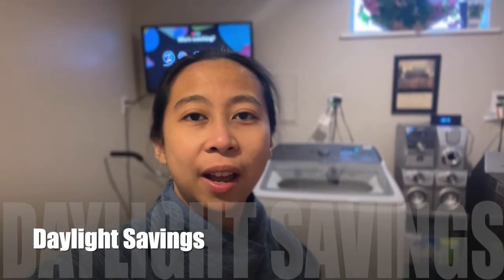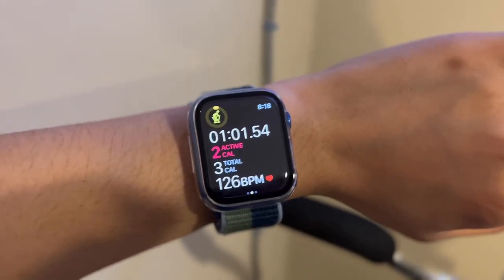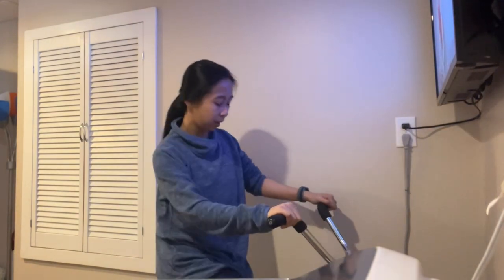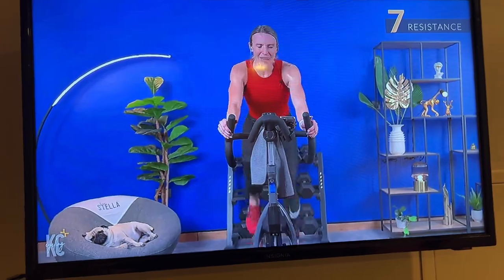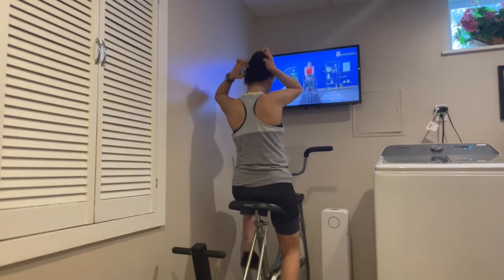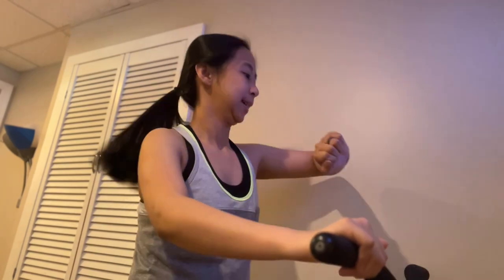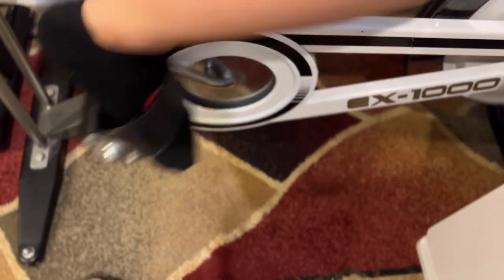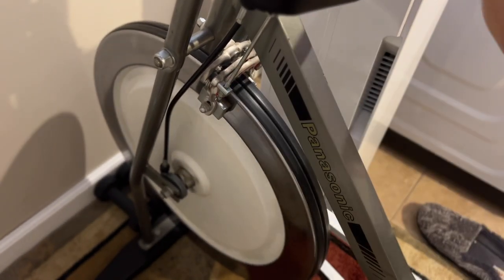20-Minute Indoor Bike Workout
Let's do indoor cycling!

Daylight Saving Time begins on Sunday, March 13, 2022 at 2:00 A.M. On Saturday night, clocks are set forward one hour (i.e., losing one hour) to “spring forward.” Daylight Saving Time ends on Sunday, November 6, 2022, at 2:00 A.M. On Saturday night, clocks are set back one hour (i.e., gaining one hour) to “fall back.”

HEAVY HIP HOP! | 20 min Indoor Cycling Class

Filmed: 03/13/2022

Sessions Live - catch me sing live!

* $5 OFF Natural Beauty Products

* iPhone 13 Pro 256GB Sierra Blue
* iPad Air 4th Gen 256GB Sky Blue

🌟 LIGHTING 🌟
* Neewer 18-inch Ring Light
* 12-inch Ring Light